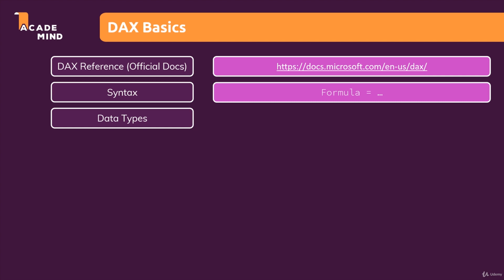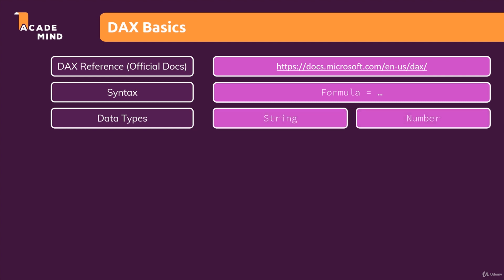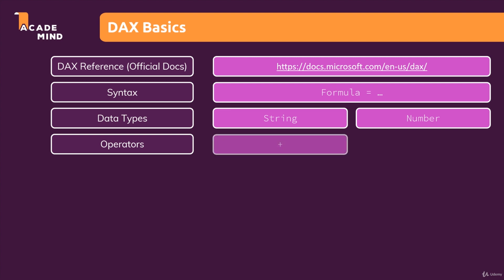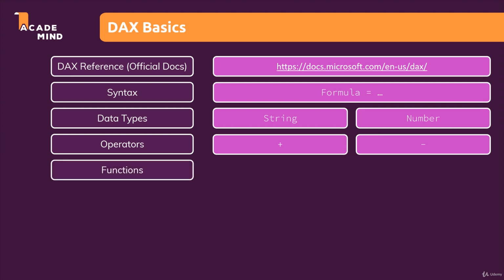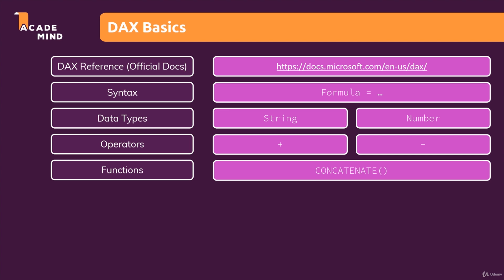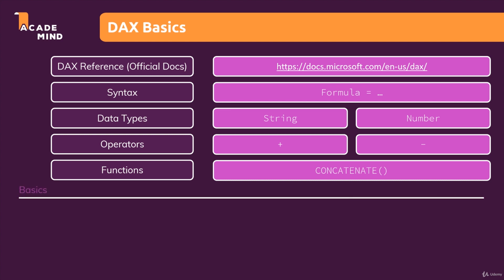58 Understanding the DAX Basics